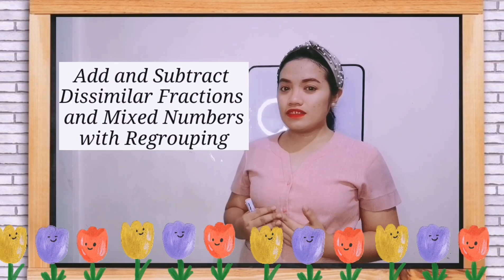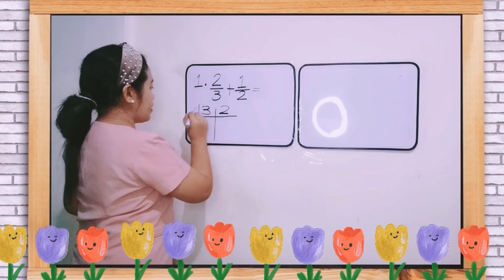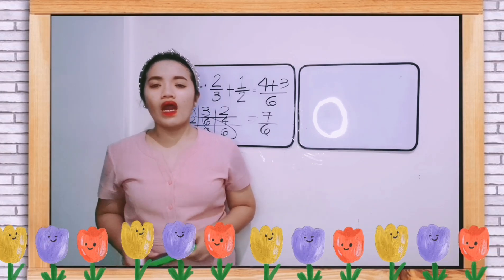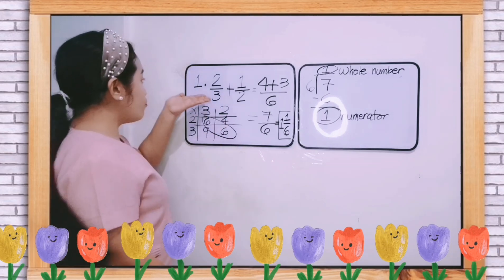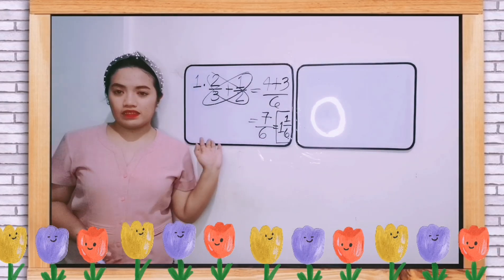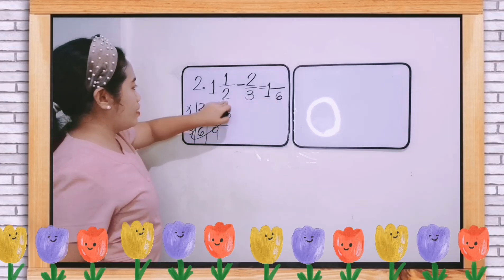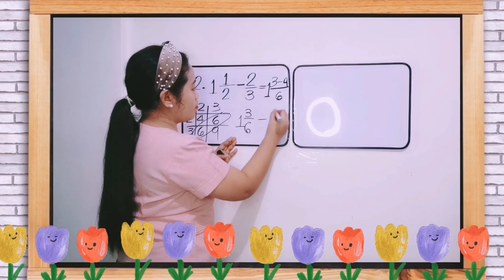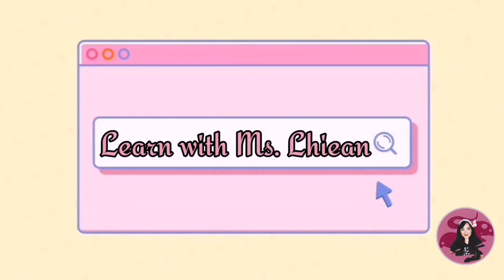Part 2: Add and Subtract Dissimilar Fractions with Regrouping